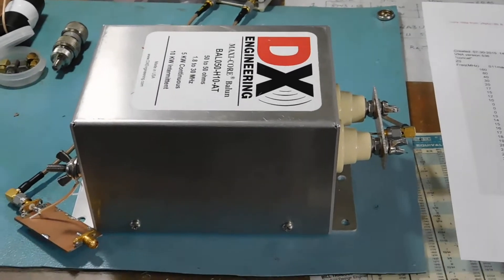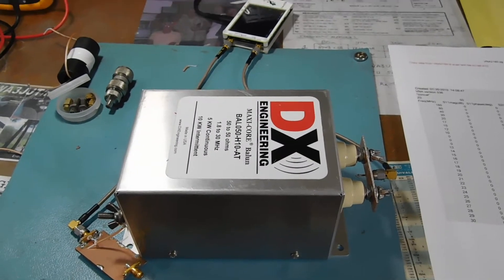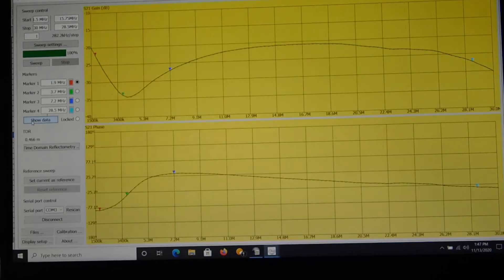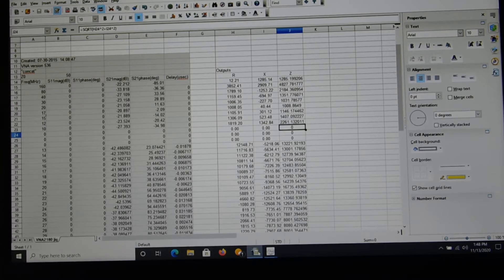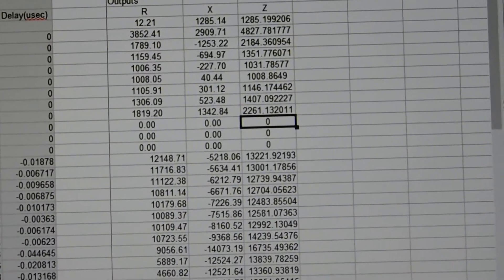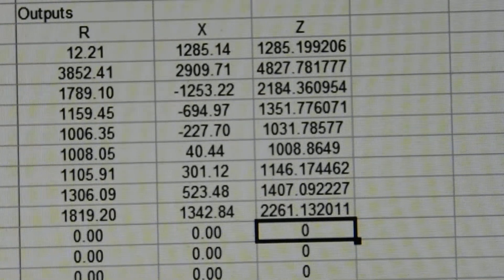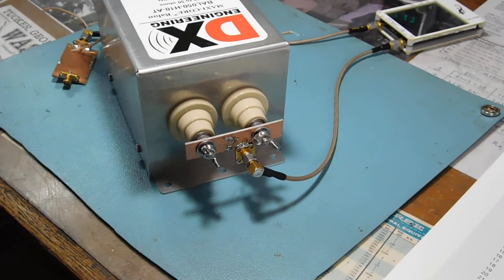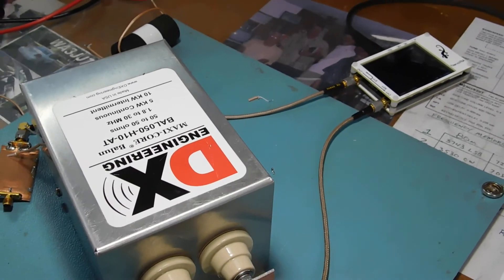1:1 Current Balun HF Choking Impedance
Follow up to the DXE "balun" vid.
Here is a measurement of choking impedance using the G3TXQ method and a NanoVNA.